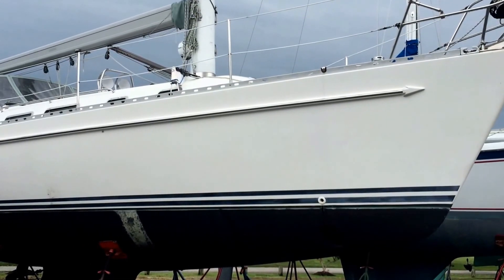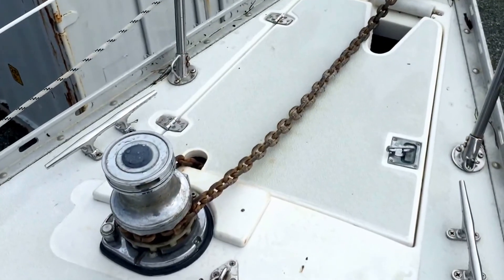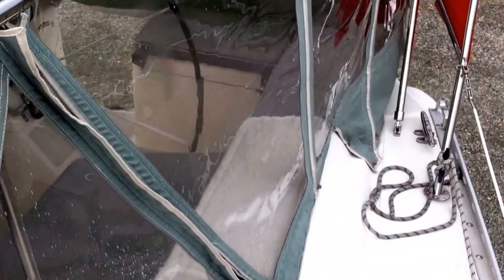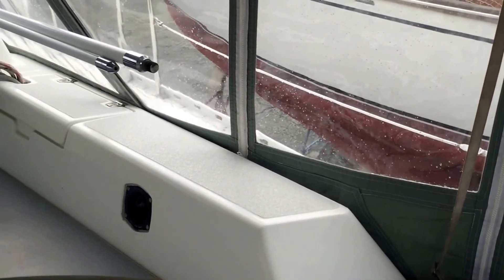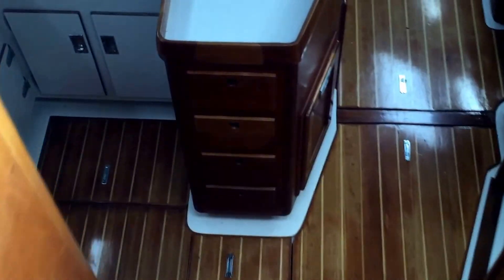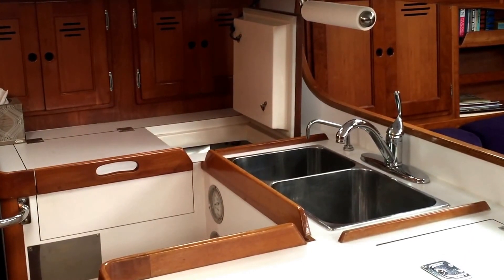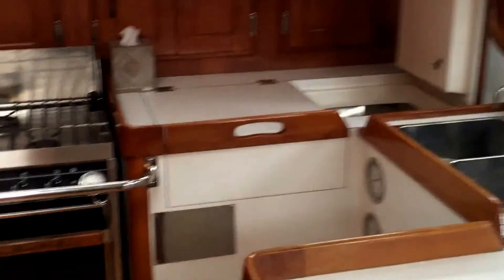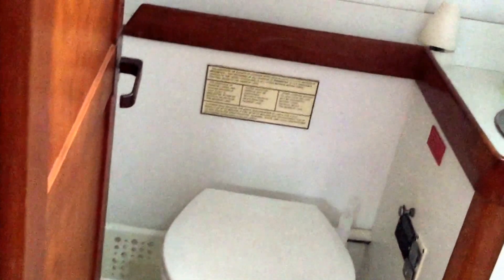40' Freedom 40/40 1996 "Encore"